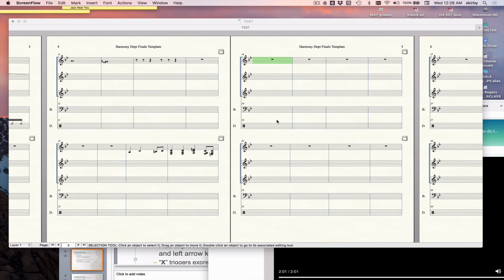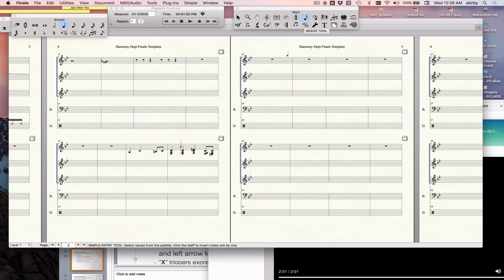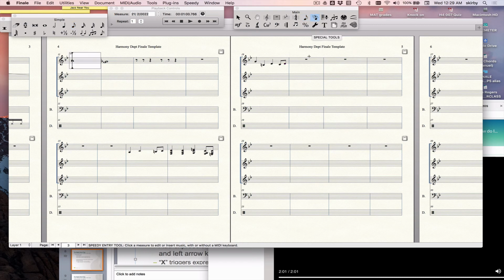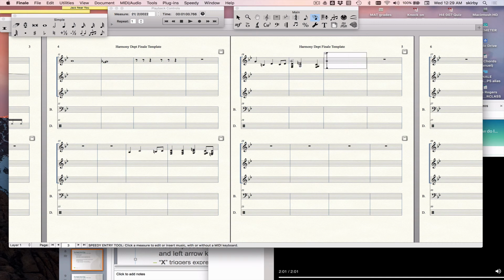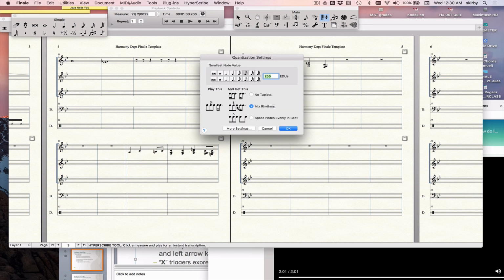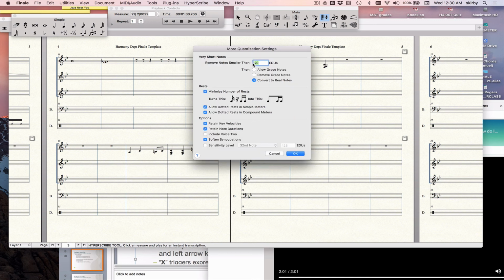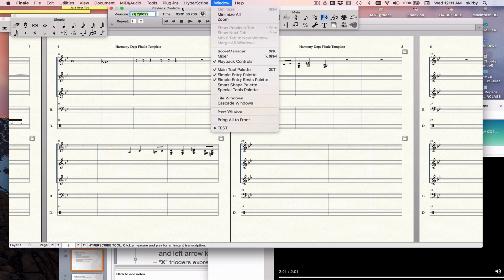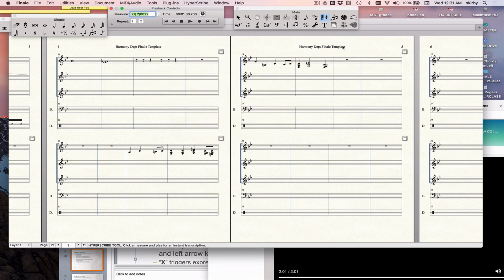Finale Note Entry With Midi Keyboard_3 Methods